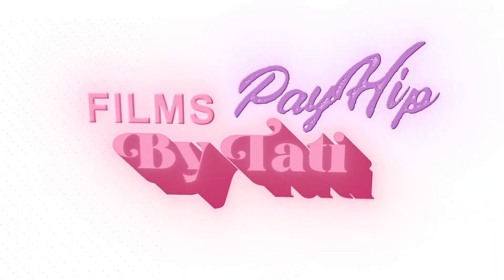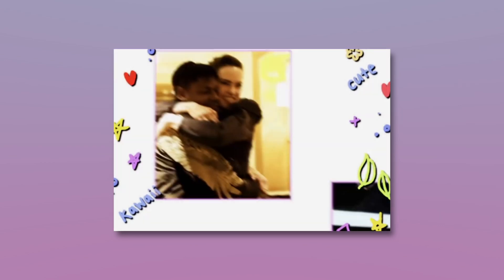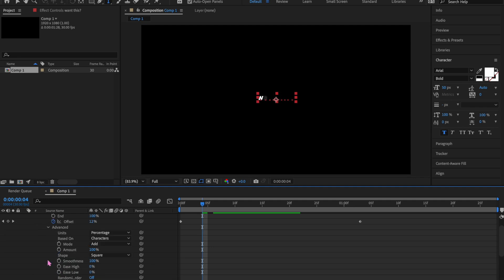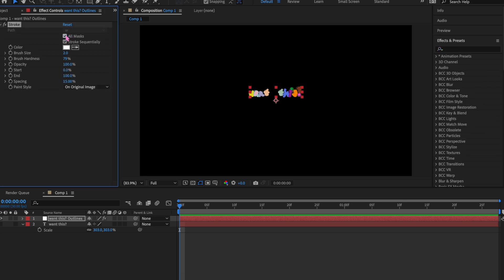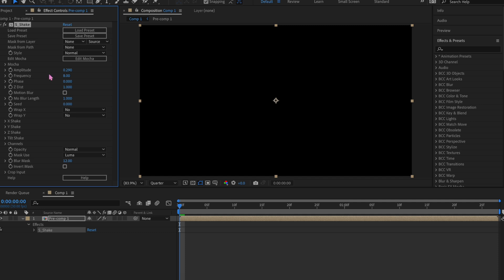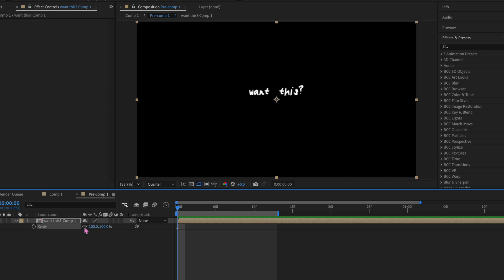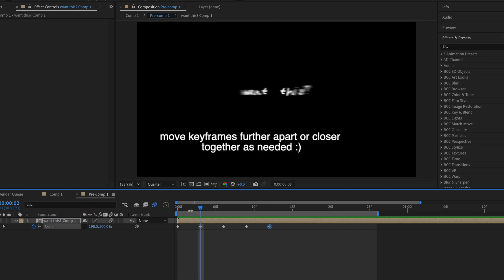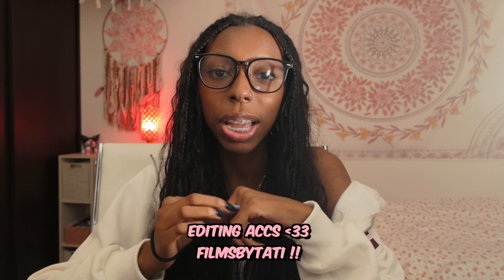how to do soft text effects | after effects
Happy Thanksgiving, I hope you guys had a good one :D
Here's a soft style text tutorial, I hope this helped you guys ♡

 ◞✧° intro made by lusivory, show her some love

◞✦° more tags: edits,editing,videostar,after effects,editing tutorial,after effects free,editor,edit,tik tok edits,funimate,cute cut,alight motion,video editing,film and animation,edit tutorial,edit transitions,transitions for when you're stuck,video star tutorial,funimate tutorial, fanpage,instagram edits,instagram,tutorial,comedy,